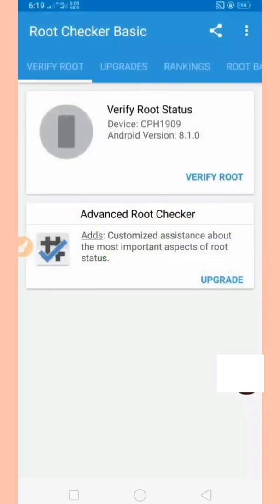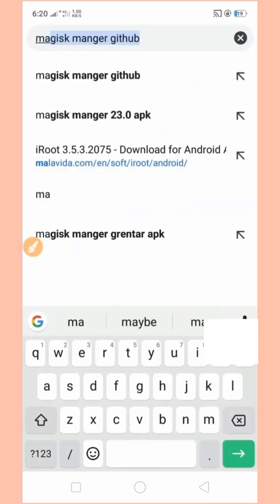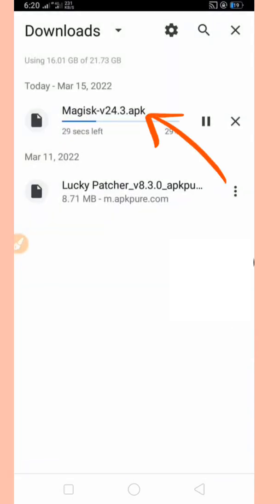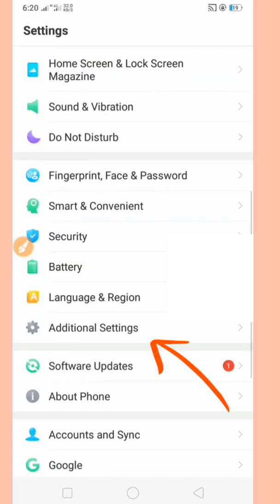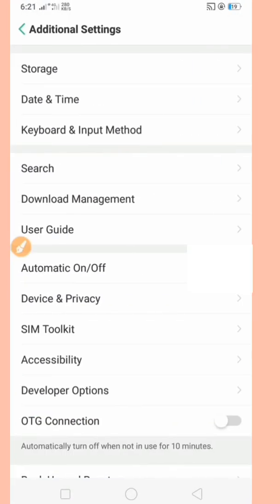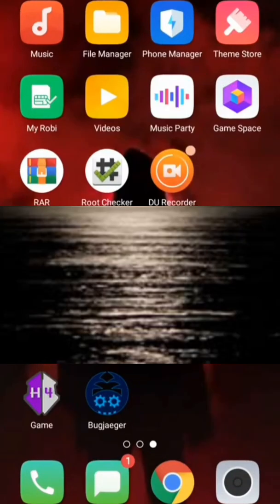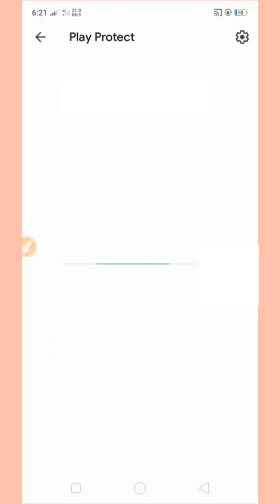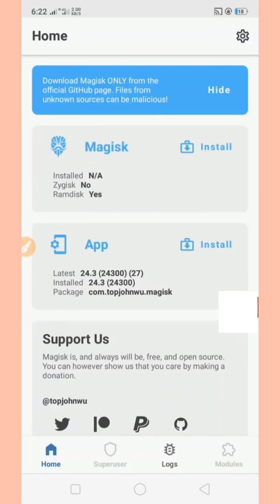how to root android phone / Magisk Manager Easy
magisk manager
root android
install magisk
libagon southern leyte
howto & style
magisk root
how to root android
root apps
root phone
gsm rocky bhai tech tube
kingroot como fazer root no celular rápido e sem erros